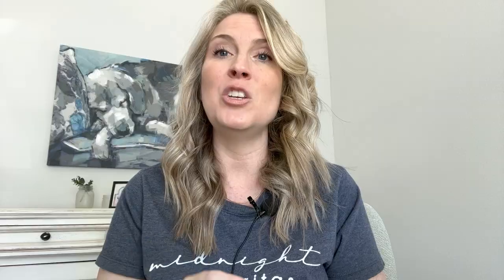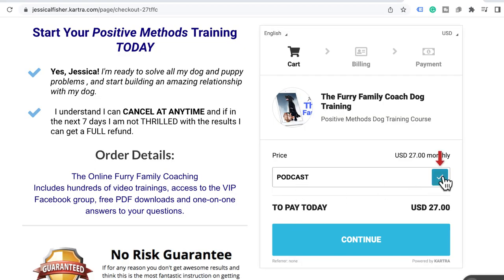What It's Like To Work With A Holistic Pet Health Coach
The Pet Parenting Reset, episode 87